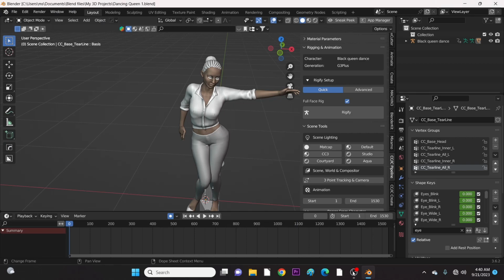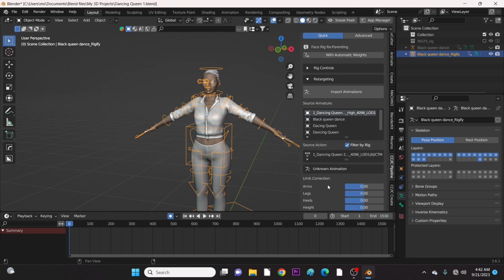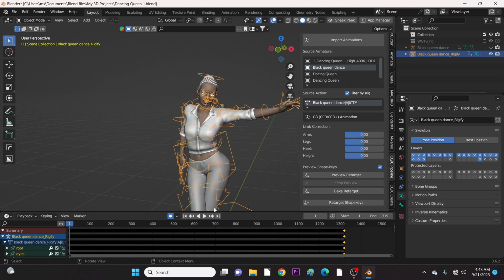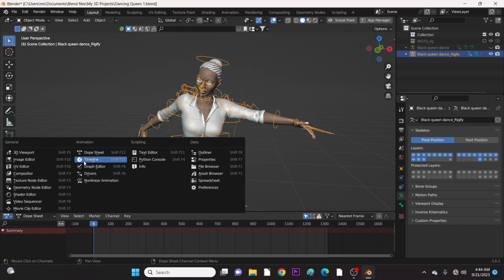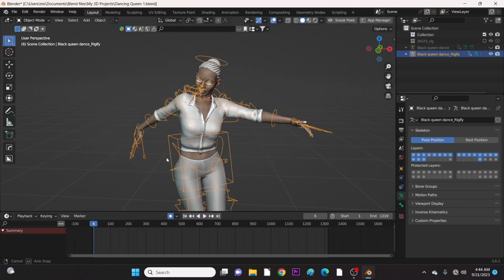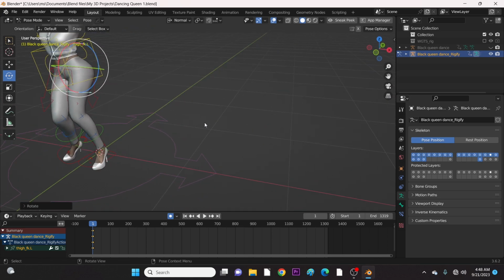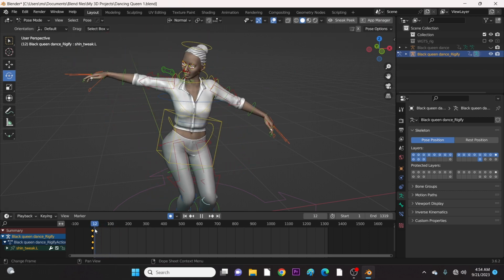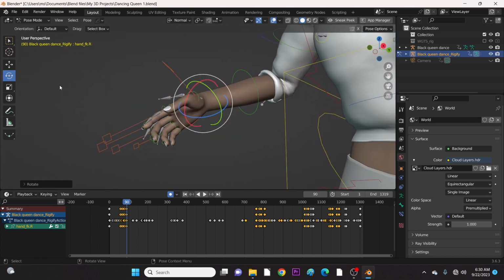How to Edit/Cleanup Mocap Animation in Blender 3.6.2 | Accurig to Rigify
Here we talk about how to clean up your mocap animation or any animation from places like Maximo, Cascadeur, ActorCore Accurig, Rokoko etc. It's the same method - as we are going to use Blender's NLA feature.